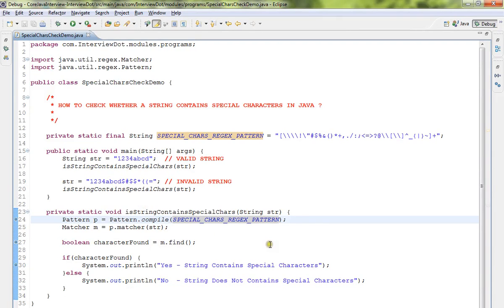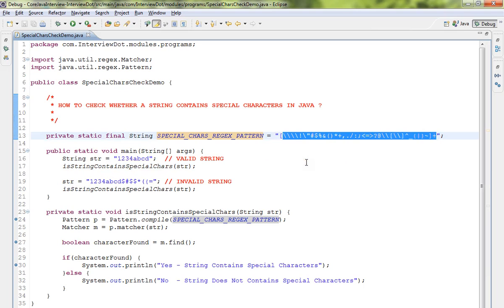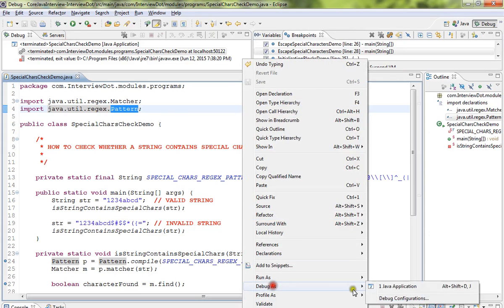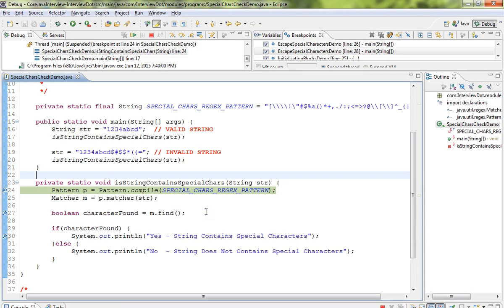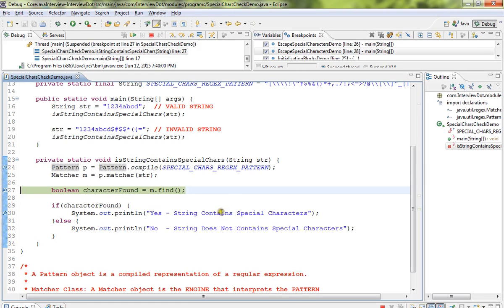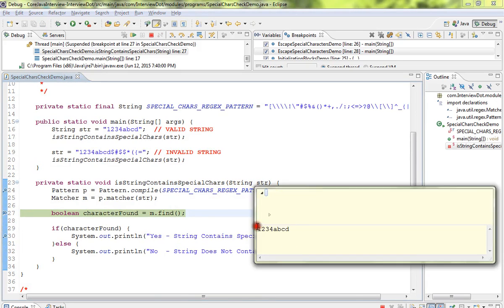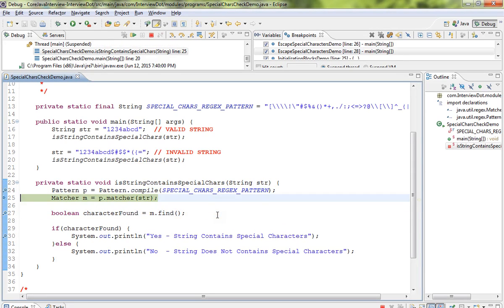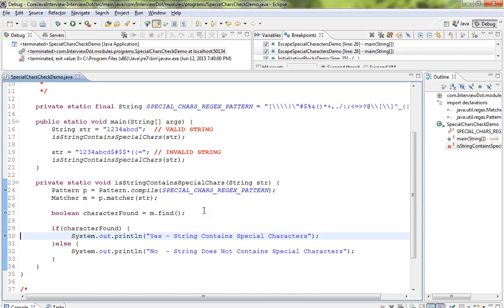DEMO CHECK WHETHER A STRING CONTAINS SPECIAL CHARACTERS IN JAVA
to get notifications. HOW TO CHECK WHETHER A STRING CONTAINS SPECIAL CHARACTERS IN JAVA

HOW TO CHECK WHETHER A STRING CONTAINS SPECIAL CHARACTERS IN JAVA